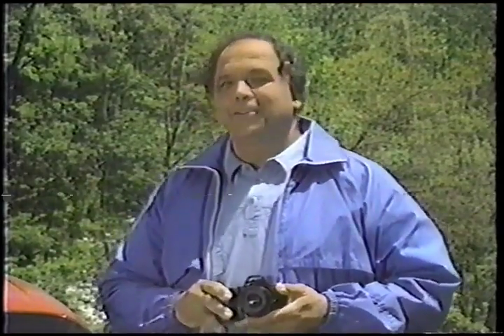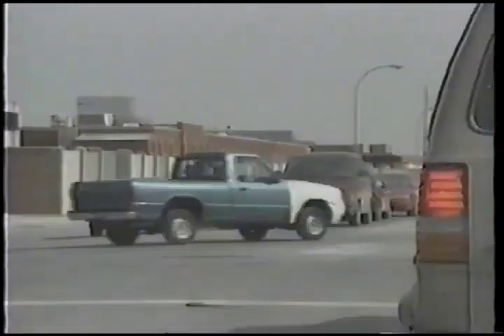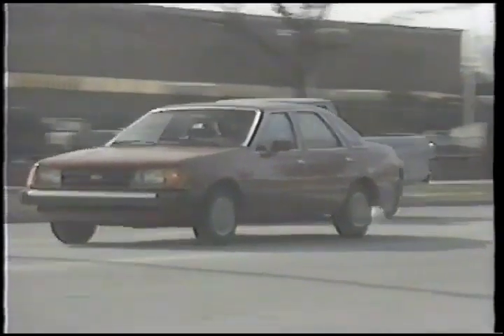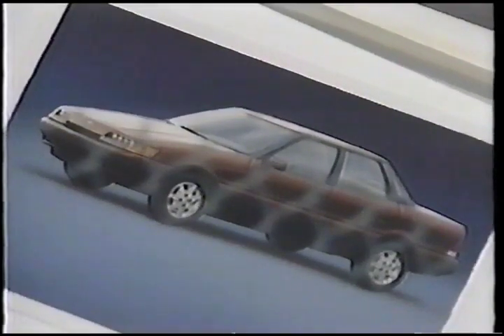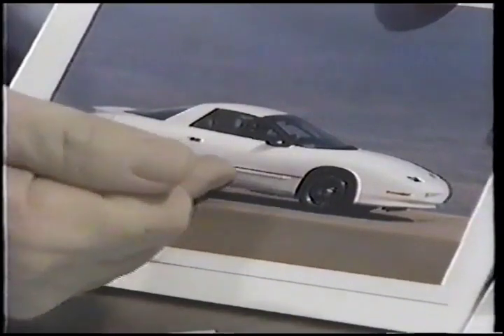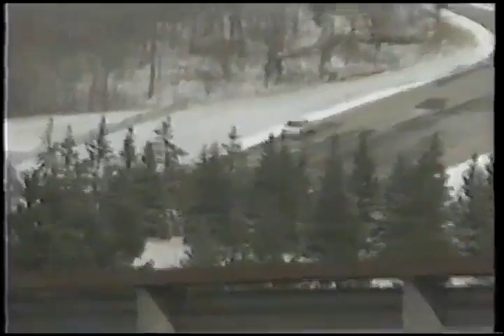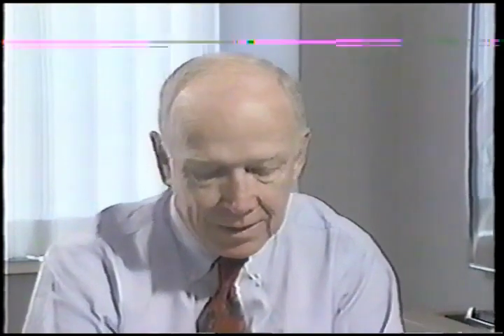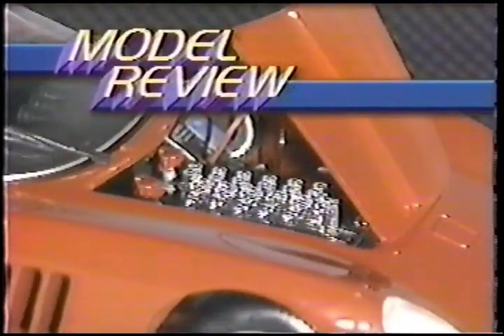1993 SPYING FOR PROTOTYPE VEHICLES - Motorweek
JIM DUNN...

LISA BARROW